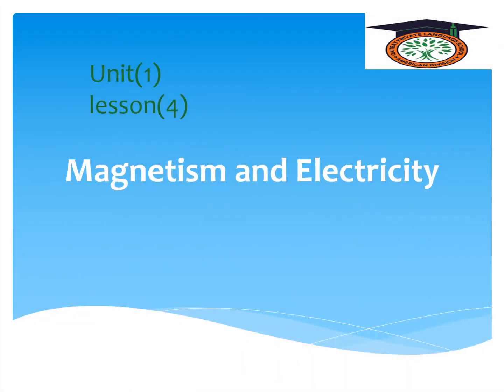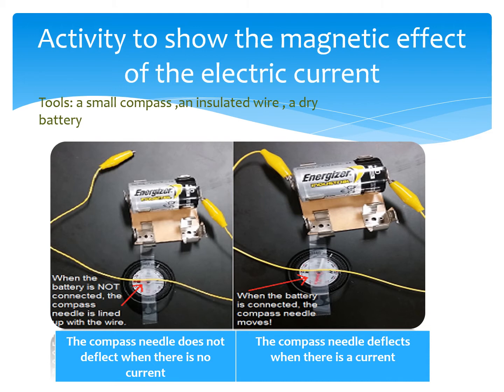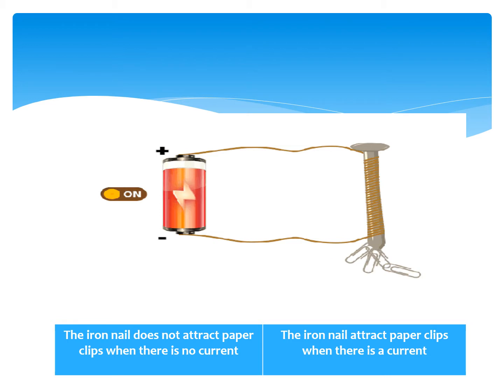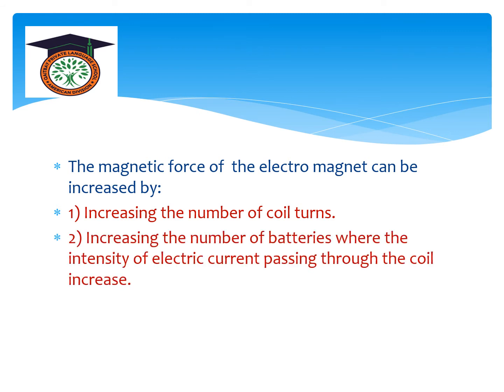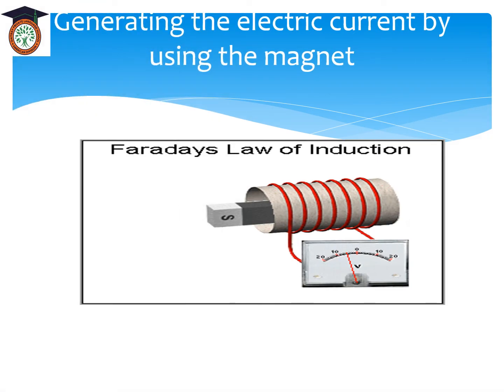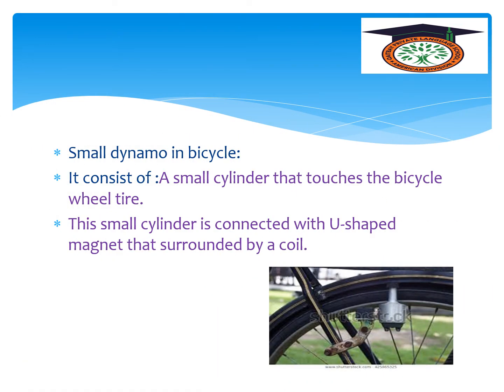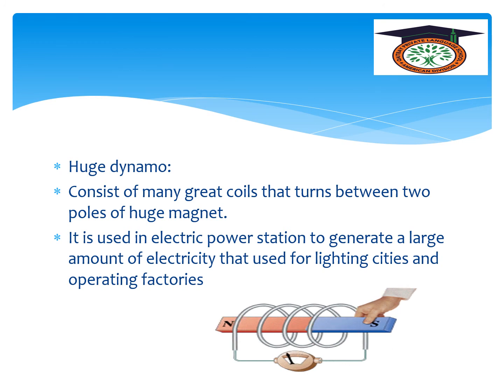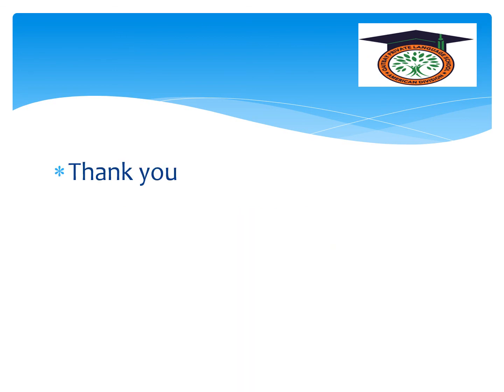5th prim science magnetism and electricity